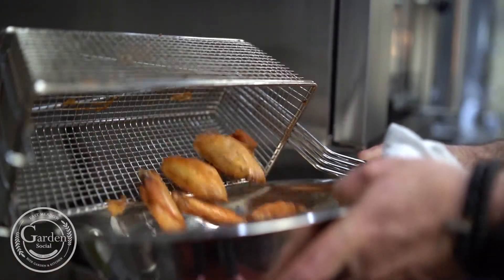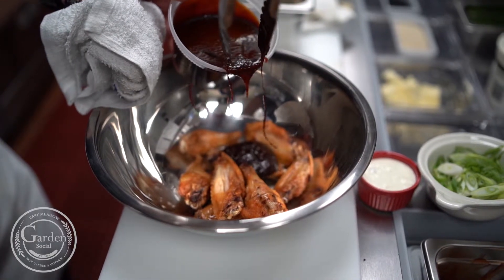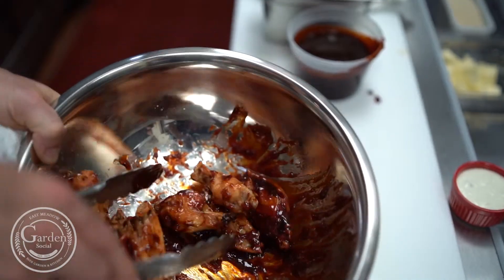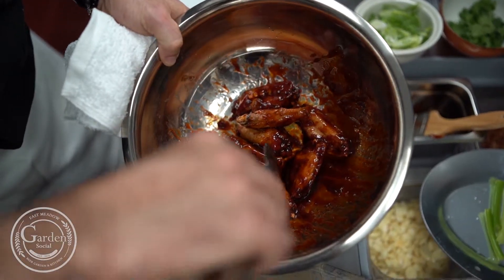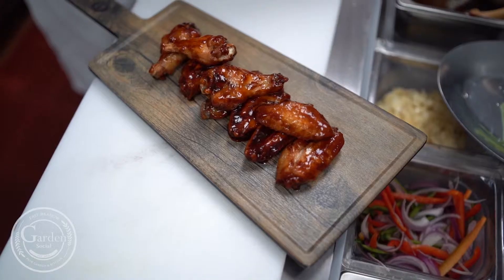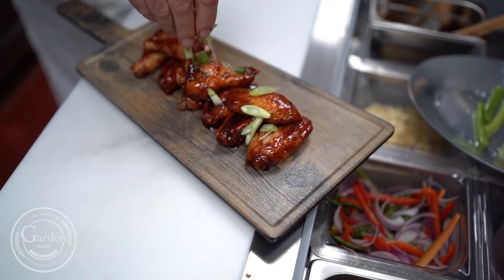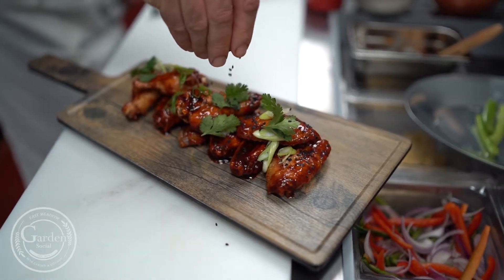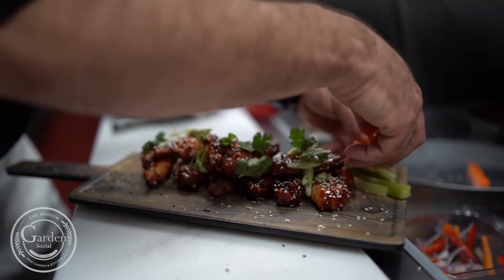Working With Garden Social - Korean BBQ Wings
Visit Garden Social at 1964 Hempstead Tpk, East Meadow NY